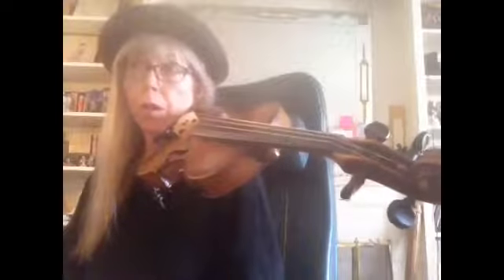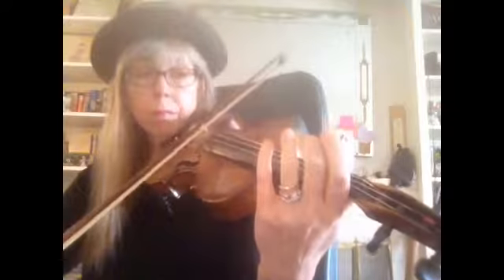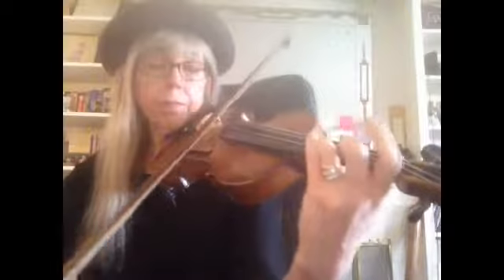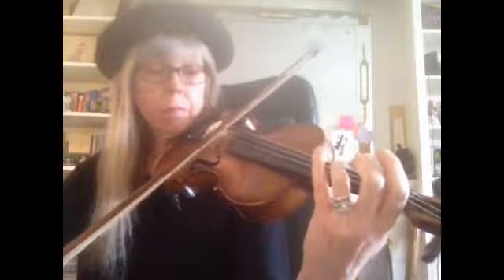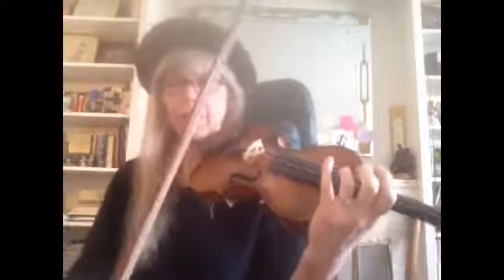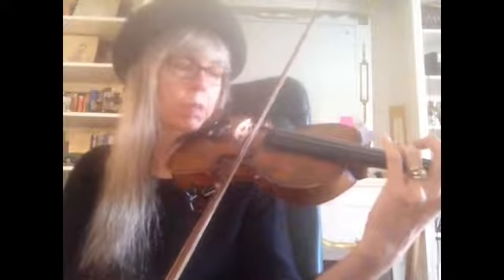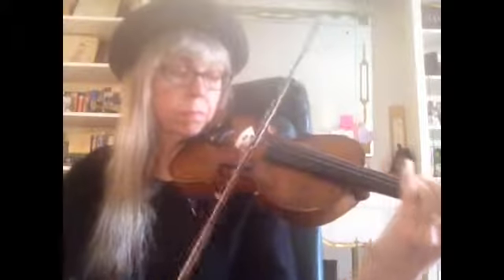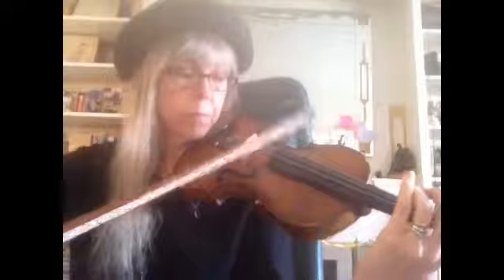Long, Long Ago Book 2 Violin Variation